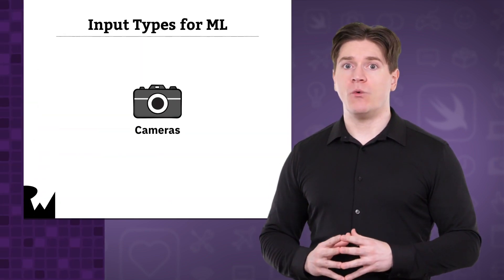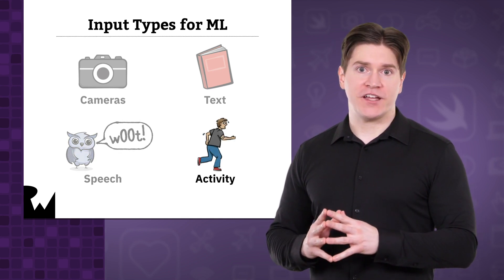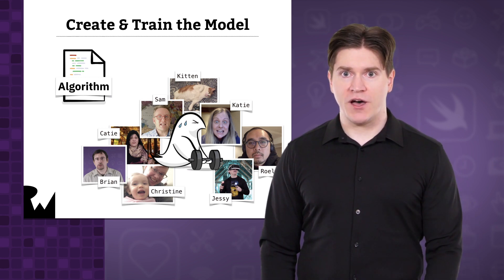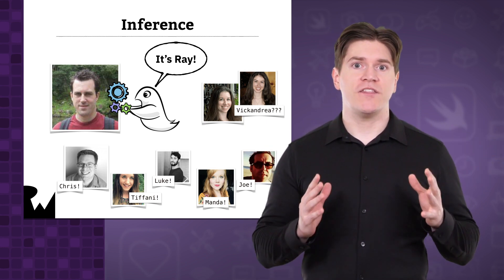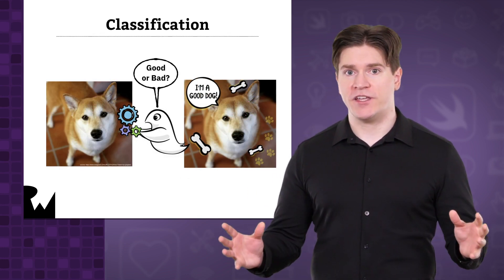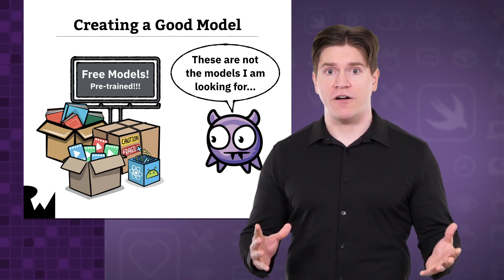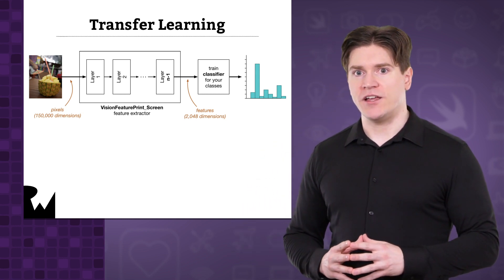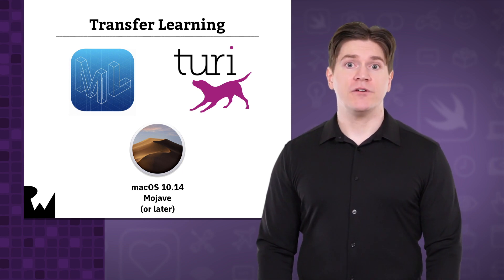Introducing Machine Learning in iOS - A Course on Core ML - raywenderlich.com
With Core ML, it's now possible to use machine learning in real-time on iOS devices. In this course, you'll learn to train models on a Mac and use them for data analysis.

From Apple's Documentation:

With Core ML, you can integrate machine learning models into your app.

A model is the result of applying a machine learning algorithm to a set of training data. You can use a model to make predictions based on new input data. For example, a model trained on a region’s historical house prices may be able to predict a house’s price when given the number of bedrooms and bathrooms.

You can train a model with Create ML. Alternatively, you can use a wide variety of other machine learning libraries and then use Core ML Tools to convert the model into the Core ML format. Core ML also allows you to retrain or fine-tune an existing model on-device with MLUpdateTask, keeping your users’ data private and secure.

Core ML is the foundation for domain-specific frameworks and functionality. Core ML supports Vision for image analysis, Natural Language for natural language processing, Speech for converting audio to text, and SoundAnalysis for identifying sounds in audio. Core ML itself builds on top of low-level primitives like Accelerate and BNNS, as well as Metal Performance Shaders.

Core ML is optimized for on-device performance, which minimizes its memory footprint and power consumption. Running strictly on the device ensures the privacy of user data and guarantees that your app remains functional and responsive when a network connection is unavailable.

Core ML supports a variety of machine learning models, including neural networks, tree ensembles, support vector machines, and generalized linear models. Core ML requires the Core ML model format (models with a .mlmodel file extension).

Using Create ML and your own data, you can train custom models to perform tasks like recognizing images, extracting meaning from text, or finding relationships between numerical values. Models trained using Create ML are in the Core ML model format and are ready to use in your app.

Apple also provides several popular, open source models that are already in the Core ML model format. You can download these models and start using them in your app. Additionally, various research groups and universities publish their models and training data, which may not be in the Core ML model format. To use these models in your app, you need to convert them, as described in Converting Trained Models to Core ML.